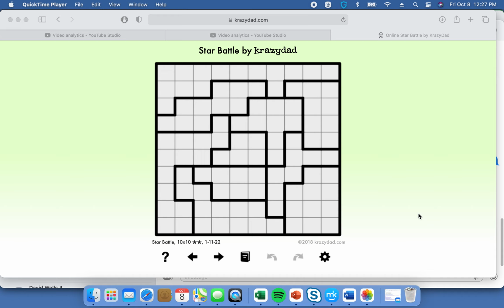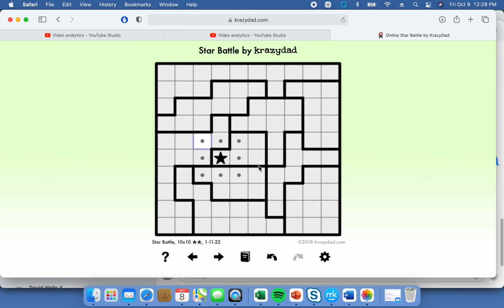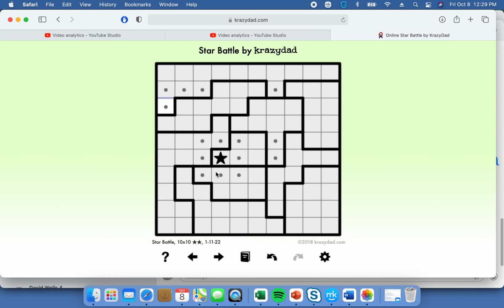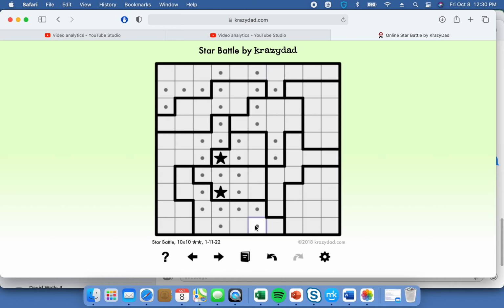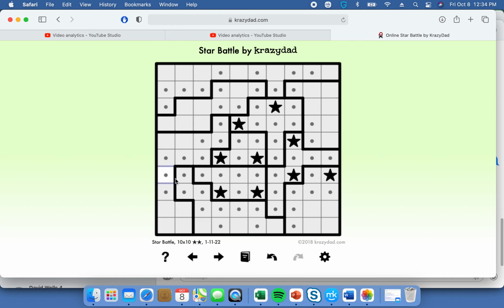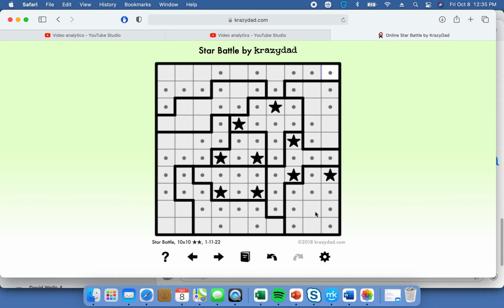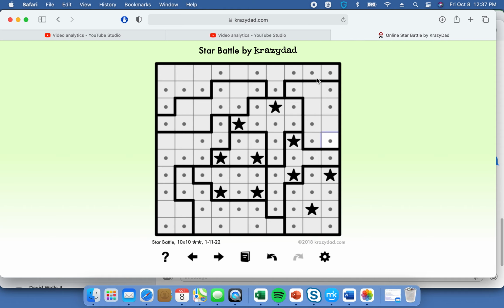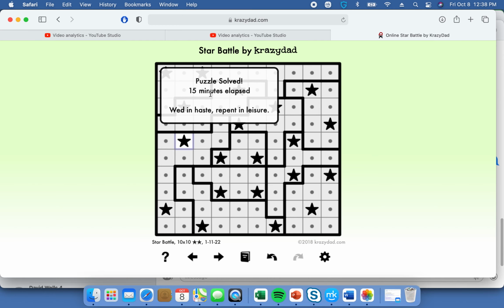Two Not Touch Puzzle Advanced Tutorial #2 (in simple terms)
My second advanced tutorial for Two Not Touch (Star Battle). Puzzles courtesy of krazydad.com. Enjoy.